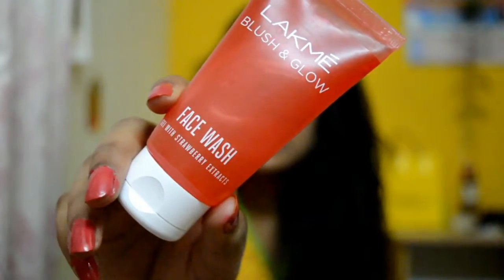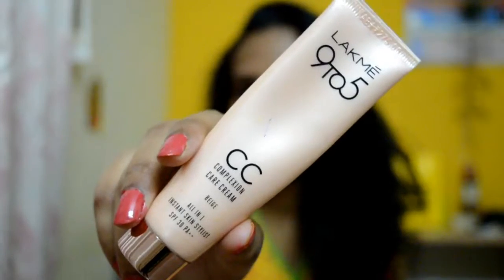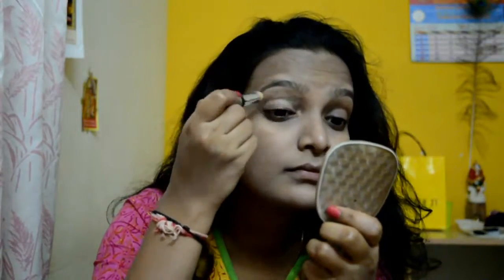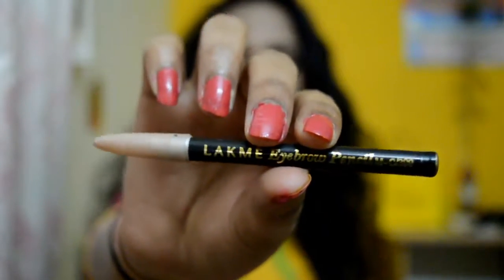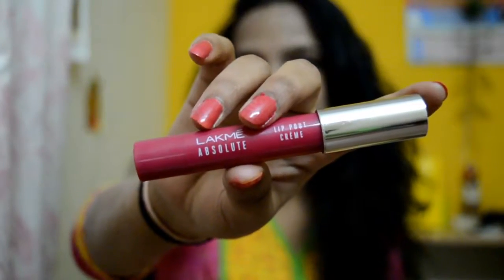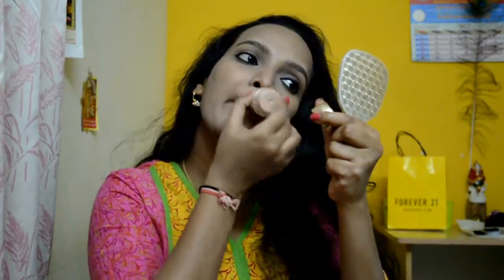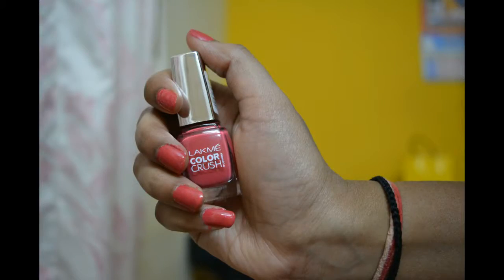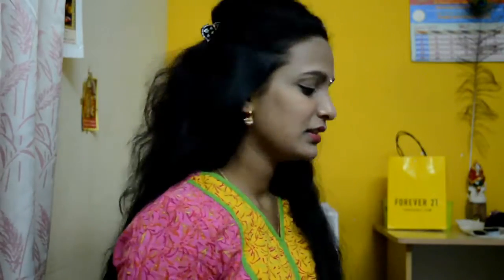One Brand || Lakme Makeup Tutorial Video || Traditional makeup video || Kavya - BeautywithBrain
This video is to express "LOVE FOR LAKME"

Products Used:
1. Lakme Blush and Glow Facewash
2. Lakme Peach Milk Moisturizer
3. Lakme 9 to 5 complexion CC Cream - Beige
4. Lakme Conceler - Medium
5. Lakme Iconic Kajal
5. Lakme Instant Liner
6.Lakme Eyebrow pencil
7. Lakme ABSOLUTE Pink Pout - HOT PINK
8. Lakme True color nail polish

Camera Used - Nikon5200
Lens -55to200mm